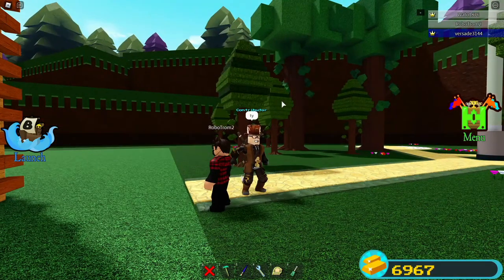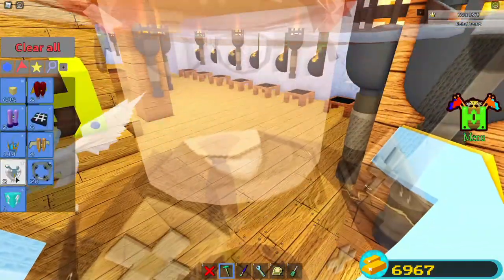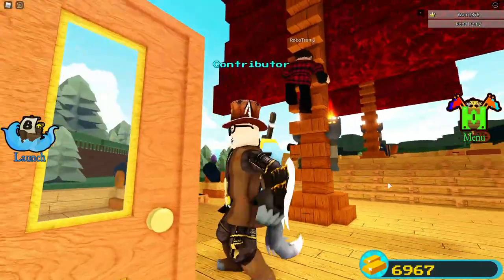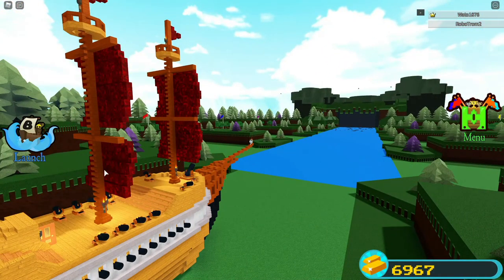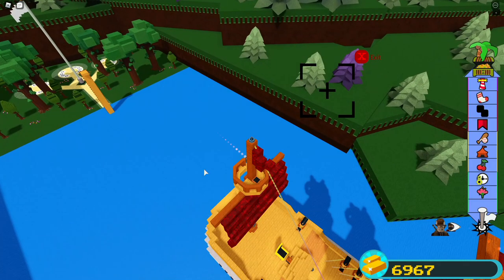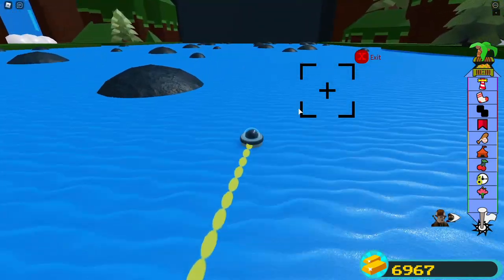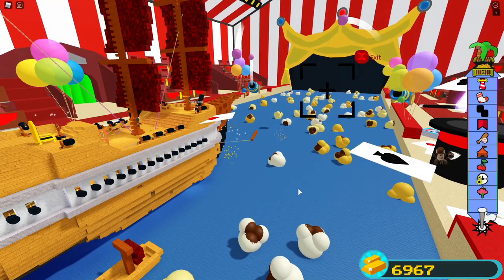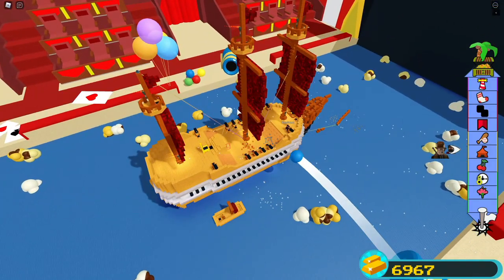AMAZING Classic Style Build in BABFT! Build Review - Build a Boat for Treasure Roblox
The Build Creator did not request to have credit